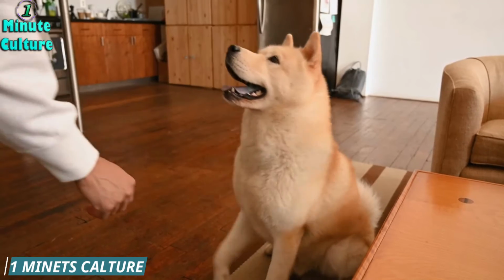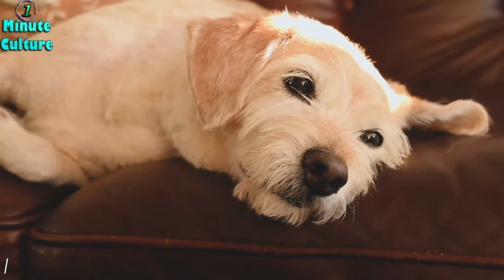Spotting the Signs of Dog Pregnancy - Why You Should Think Twice About Dog Pregnancy